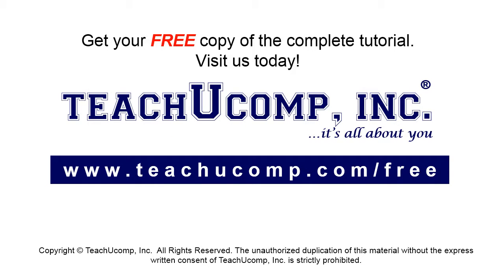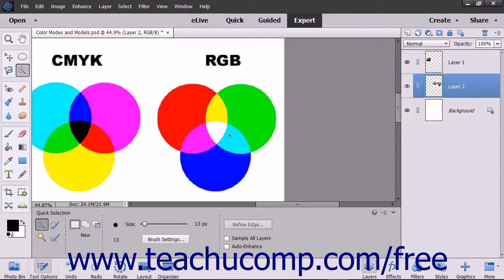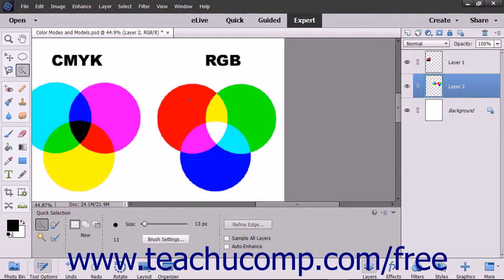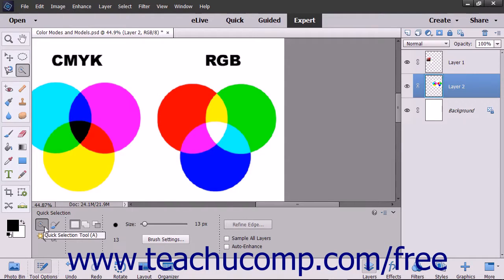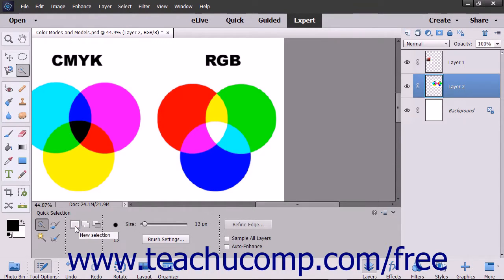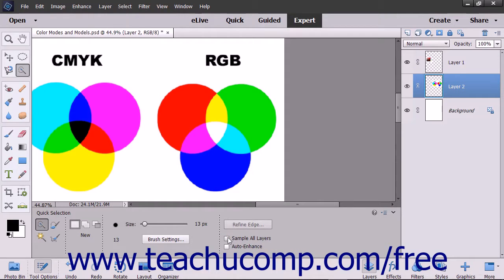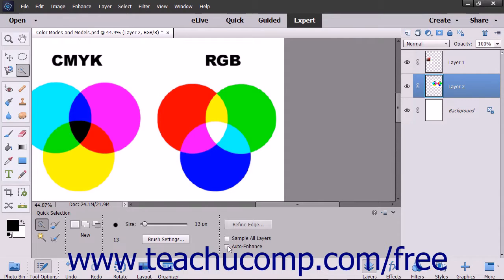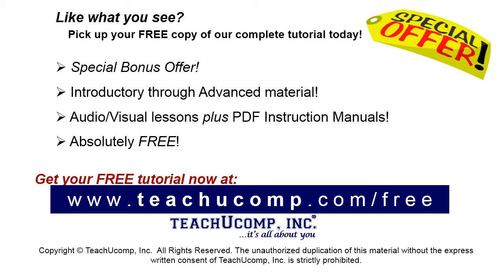Photoshop Elements 15 Tutorial The Quick Selection Tool Adobe Training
Learn about Refining Selection Edges in Adobe Photoshop Elements A clip from Mastering Photoshop Elements Made Easy v. 15. - the most comprehensive Photoshop Elements tutorial available. Visit us today!